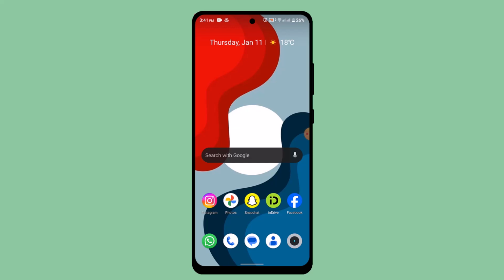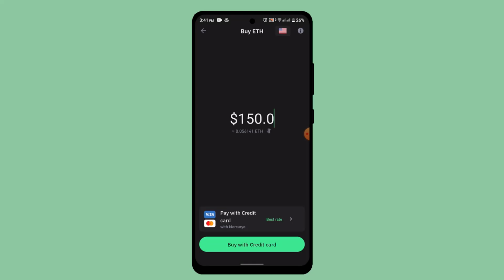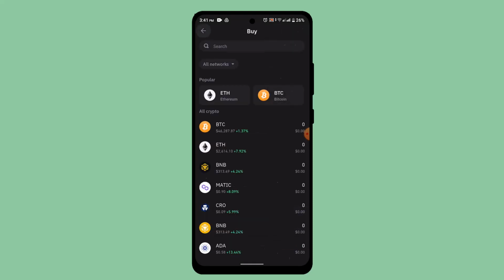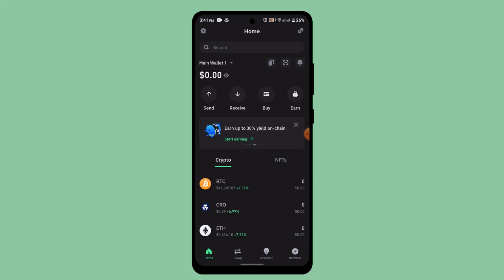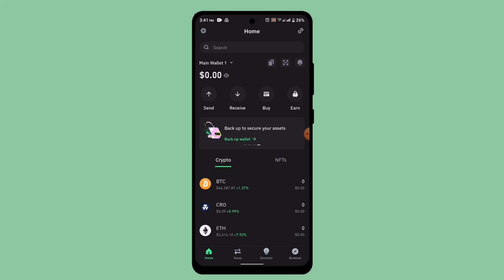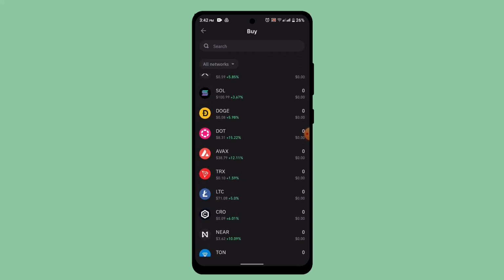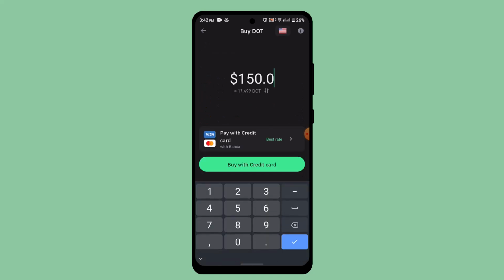How To Buy Coin In Trust Wallet !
This Video Is based on How you can Buy Coin In Trust Wallet.

Chapters / Timestamps
0:00 Introd
0:18 Update App
0:36 Buy Coin In Trust Wallet
1:20 Outro